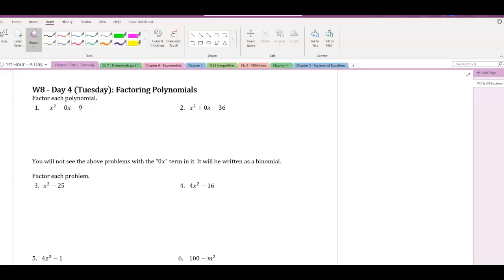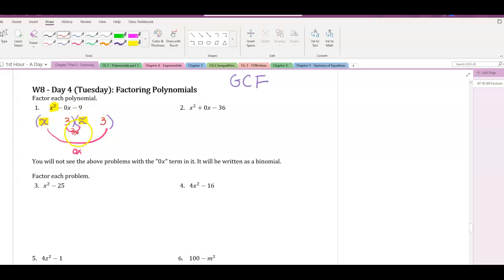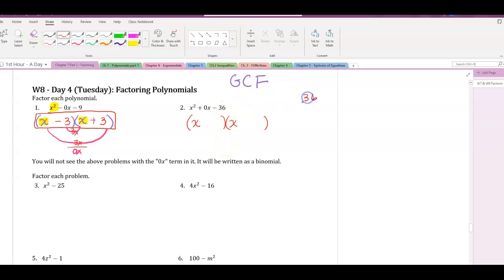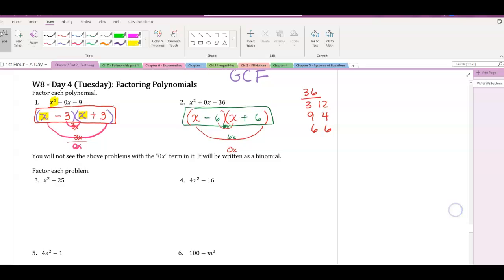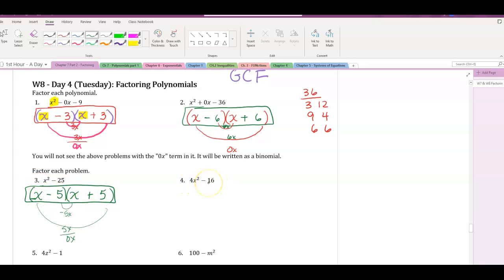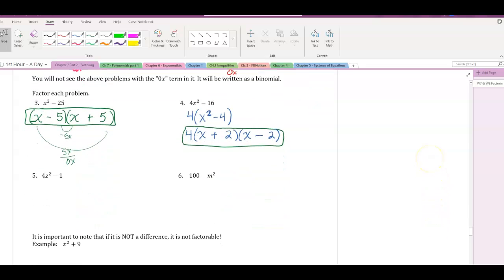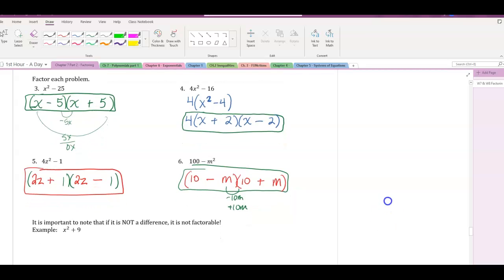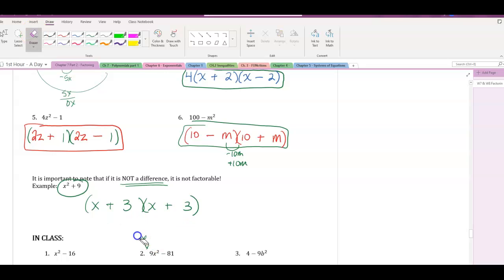Monday night Video